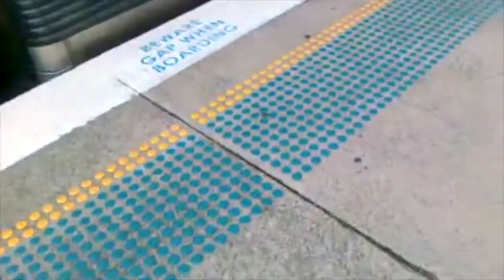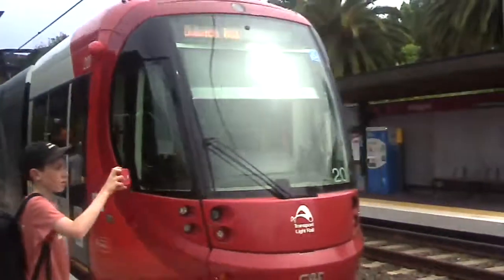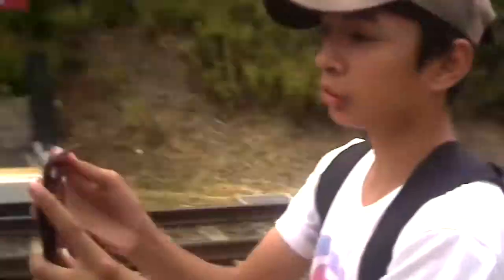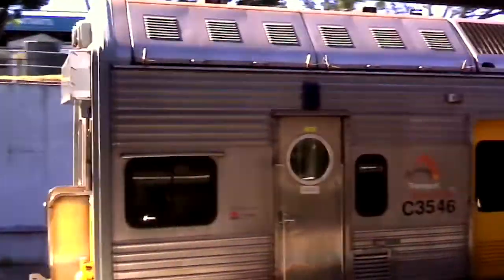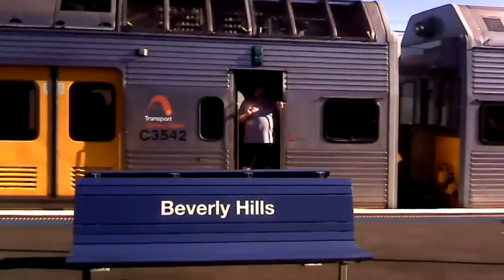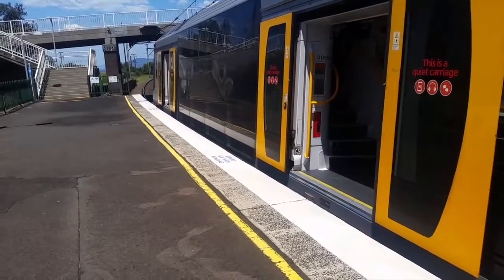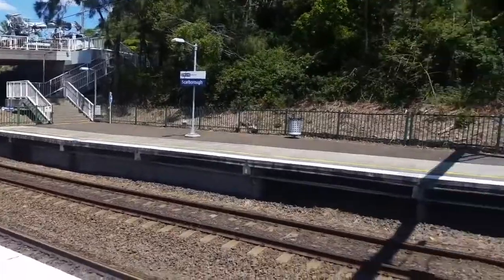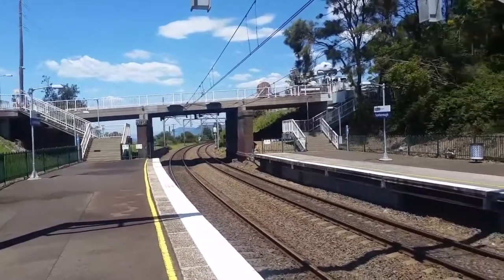Sydney City Transport Vlog 198: 100 Subscriber Special: 3+ years of Train Loving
In this video, I show a flashback of all I have done.